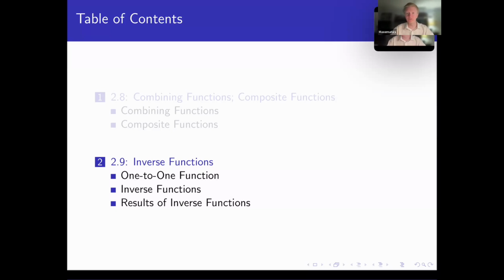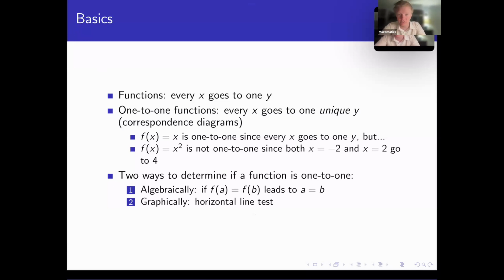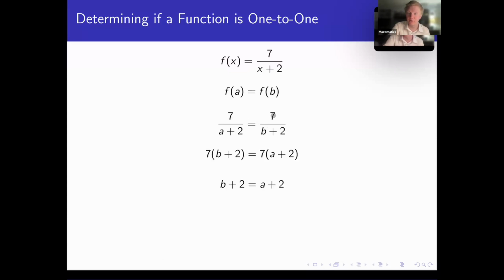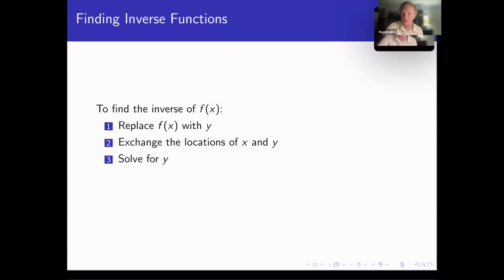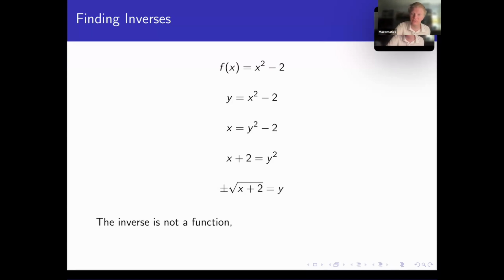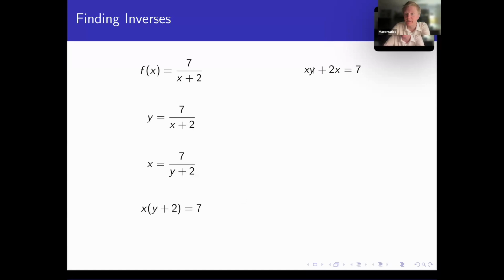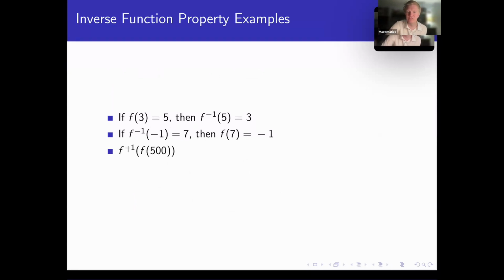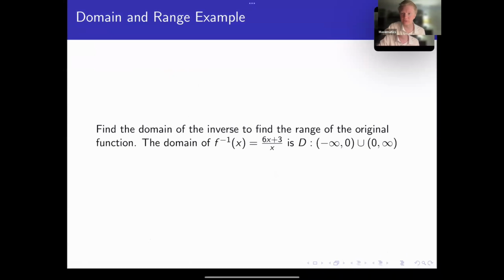Chapter 2.9: Inverse Functions